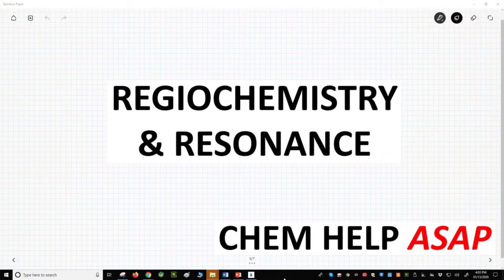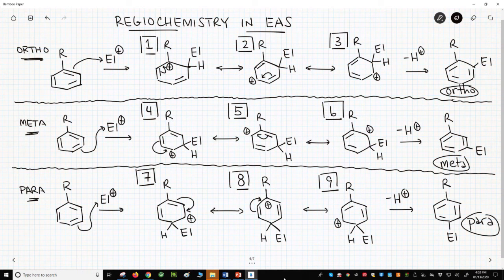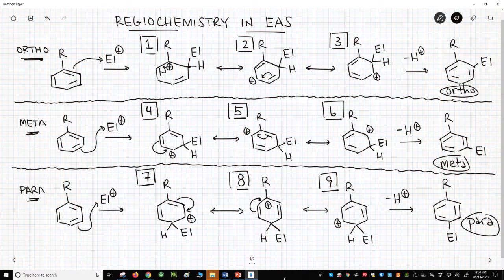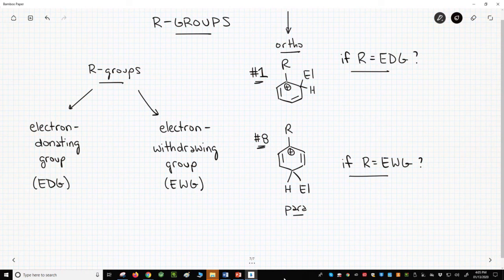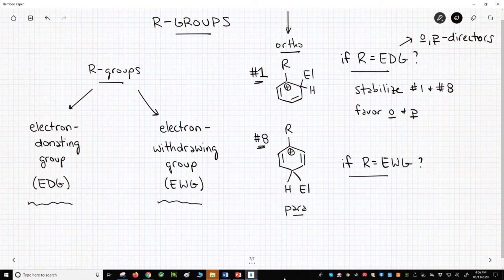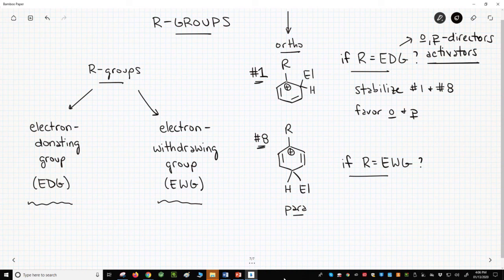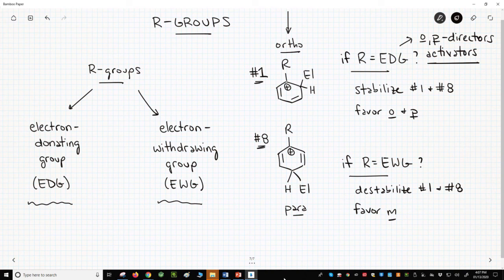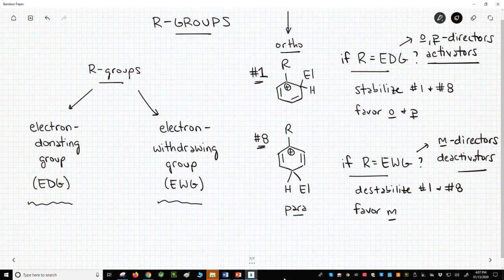resonance & EAS regioselectivity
Through considering all the various resonance forms encountered in the regioisomeric cations during an electrophilic aromatic substitution, one can begin to understand the regioselectivity of the reaction caused by an R-group.  If the R-group is an electron-donating group, resonance forms for the ortho and para products will be stabilized.  Between these two options, the para product normally dominates because of steric repulsion at the ortho position.  If the R-group is an electron-withdrawing group, resonance forms for the ortho and para products are destabilized.   So, the meta product is favored.